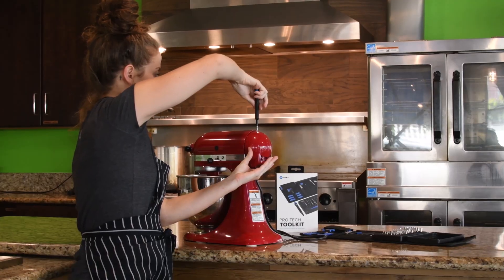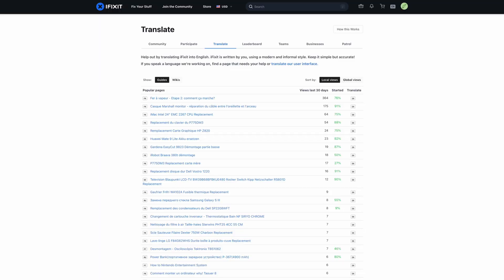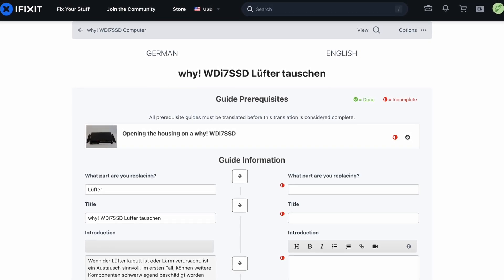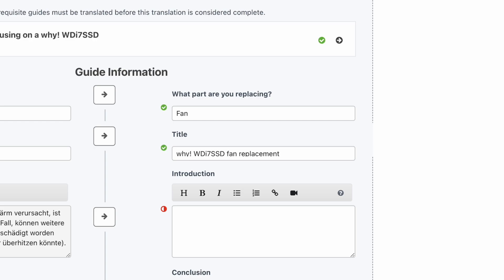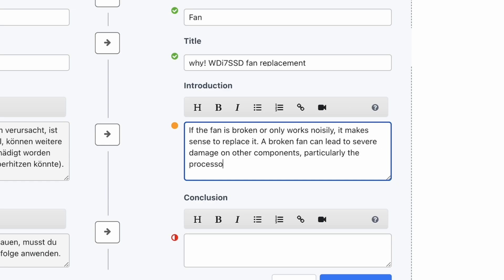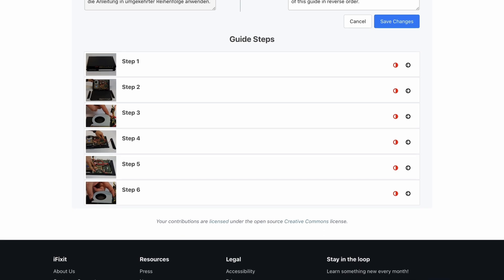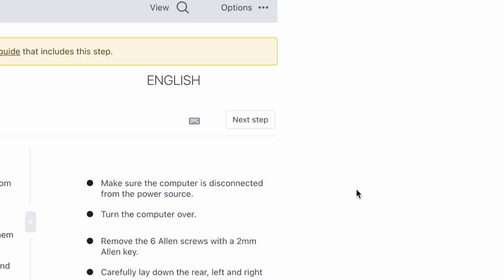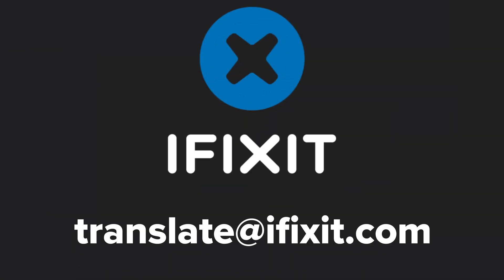How To Use iFixit's Translation Interface!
Here at iFixit, it’s our mission to teach the world how to fix everything, and one of the most important ways we can do that is by making sure all the repair guides on iFixit are in as many languages as possible.

Today, I'm going to show you how you can pitch in, and help make our repair guides available to everyone in the world.